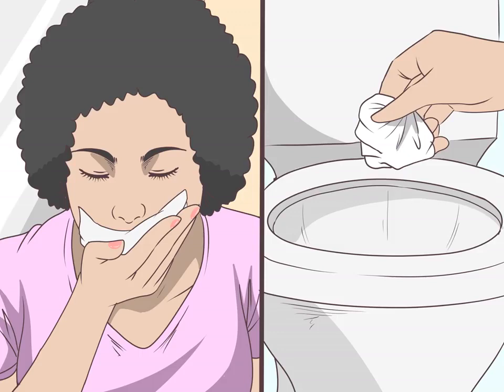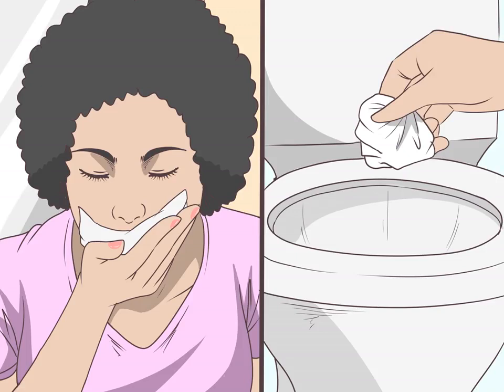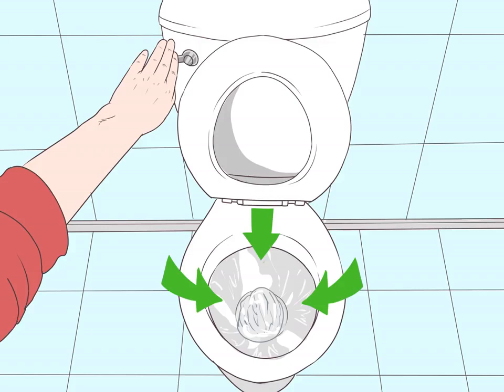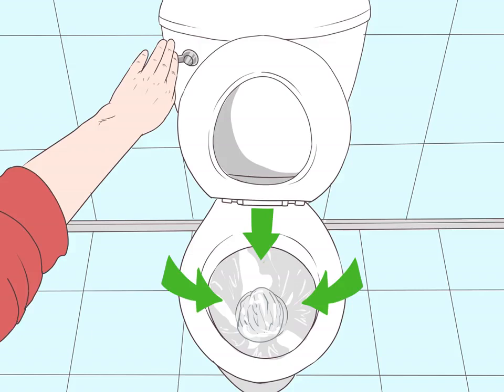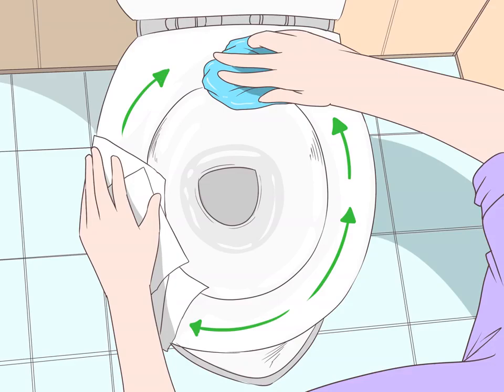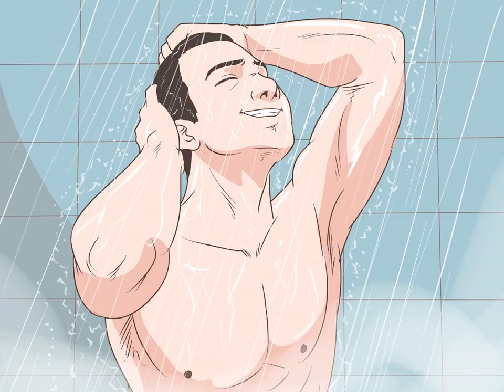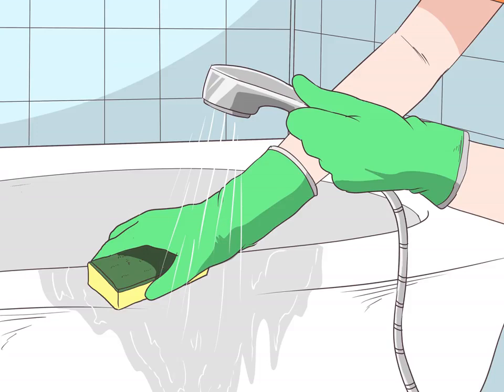How to Clean After Radioactive Iodine Treatment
RAI Treatment